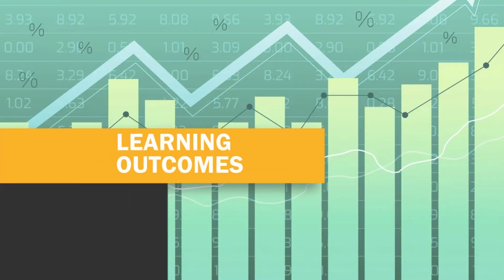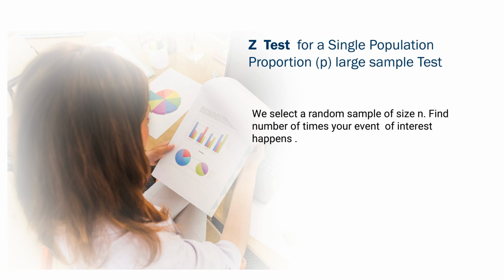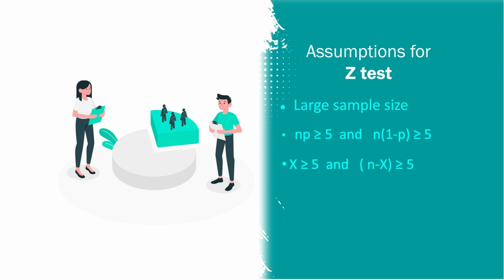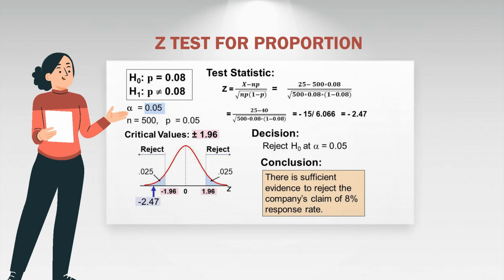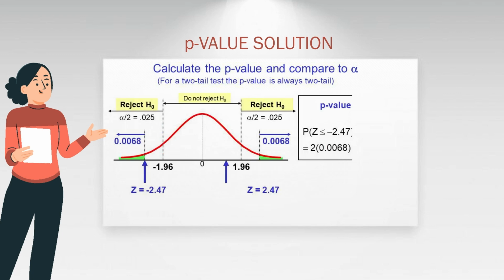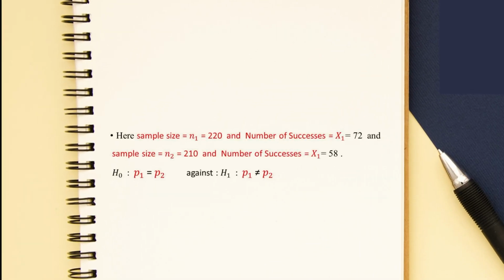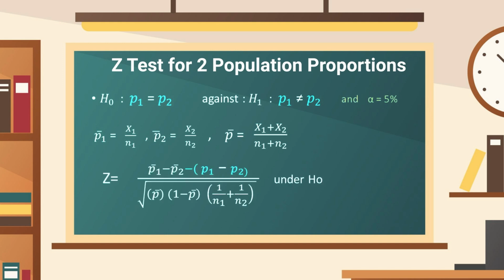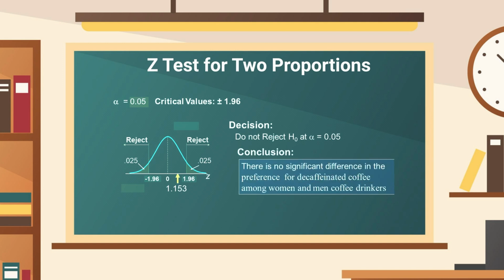Univariate Analysis - II